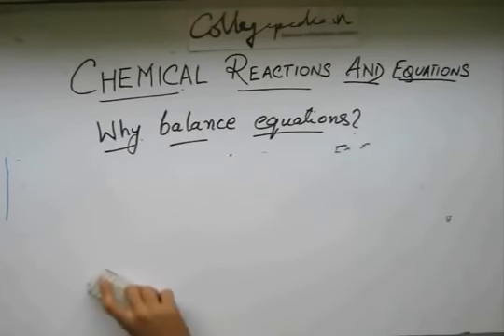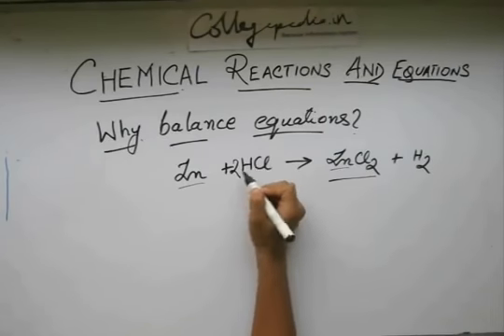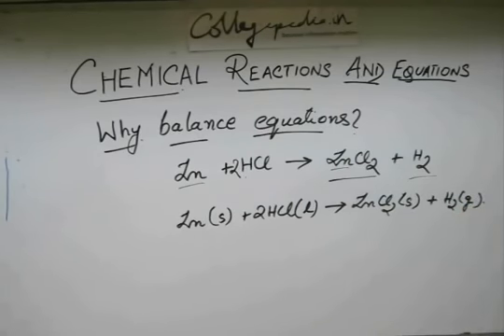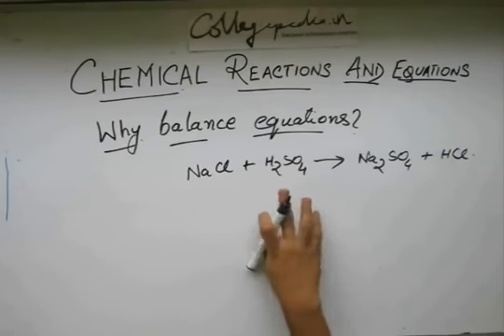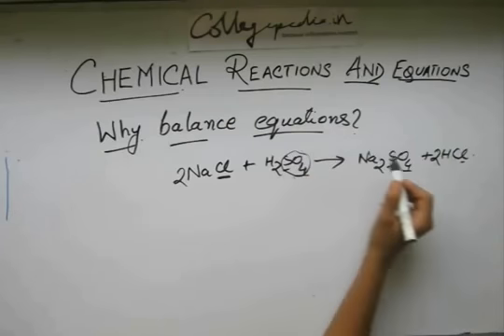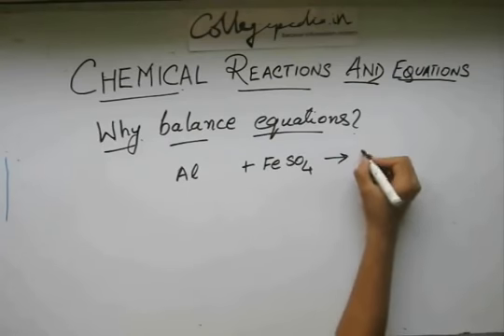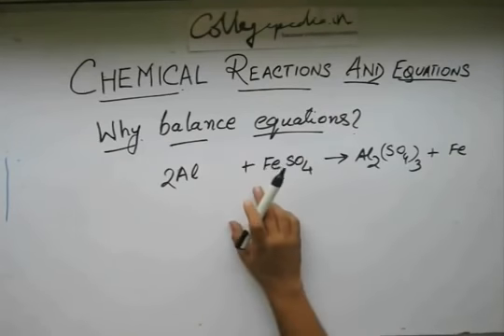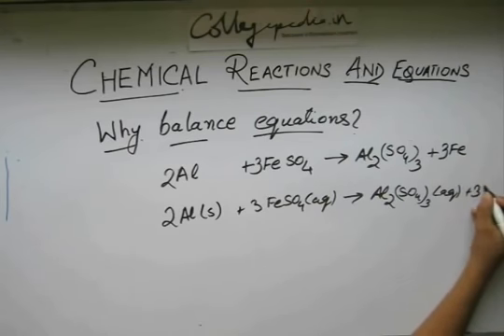Chemical Reactions Equations, Lecture 4, Class 10, Chemistry